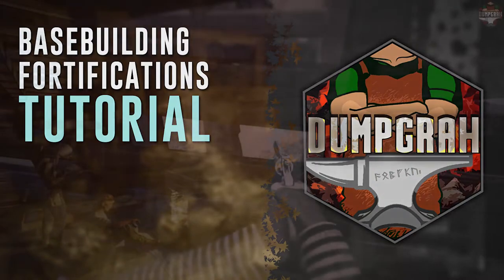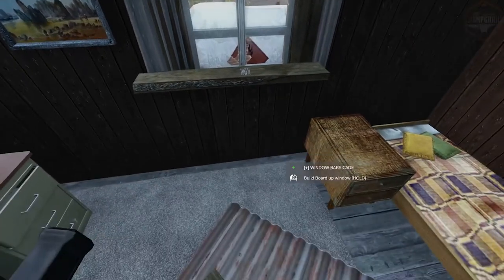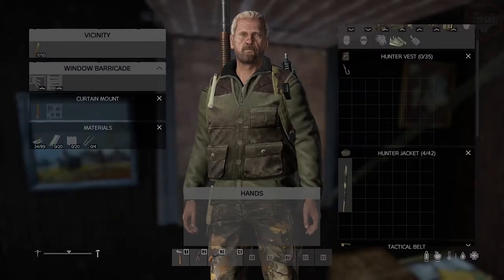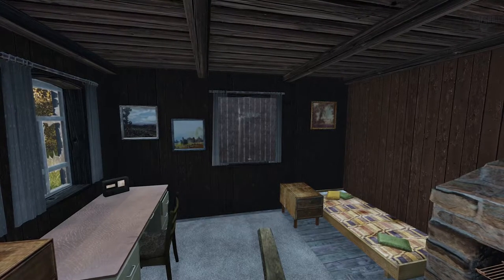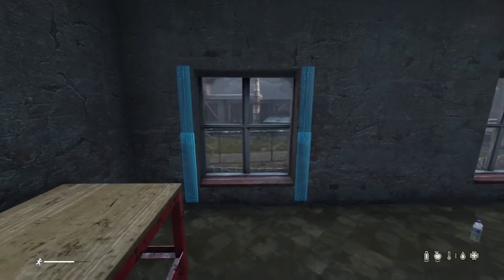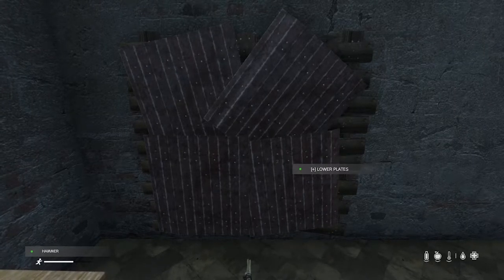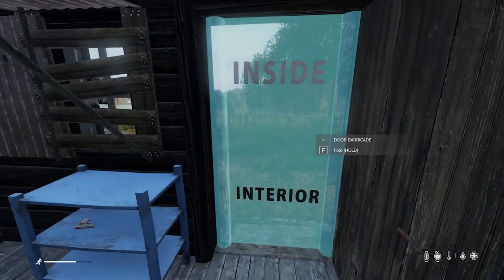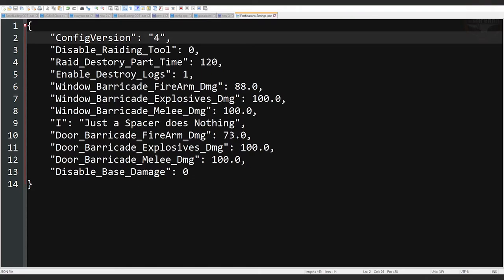DayZ Base Building Fortifications Mod Tutorial V2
Tutorial For Building Fortifications Mod V2

A DayZ Basebuilding Mod Tutorial and Guide. Showing of all possible buildable items including DayZ Window Barricades both small & medium, Door Barricades and much more to come in the future.

Time Stamps
00:00 | Intro
00:36  | Small Window Barricade
04:45  | Medium Window Barricade
06:56  | Door Barricade
13:23 | Profile Config Explained
16:37 | End